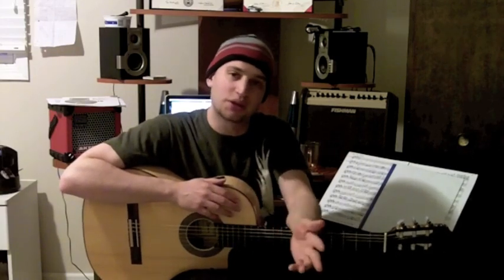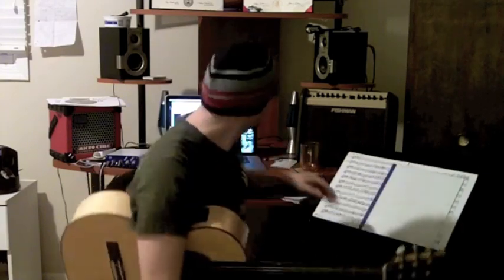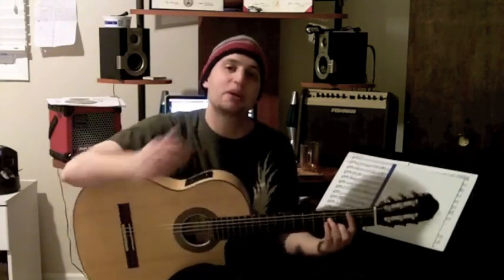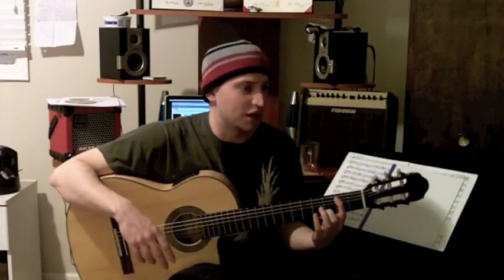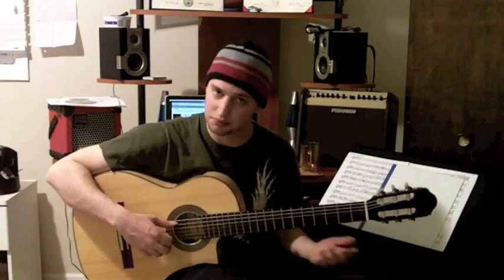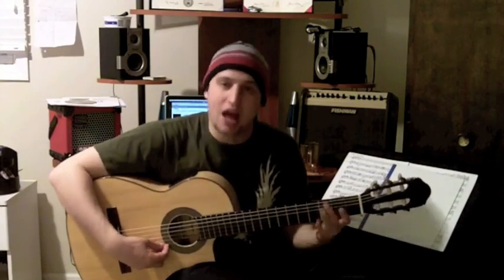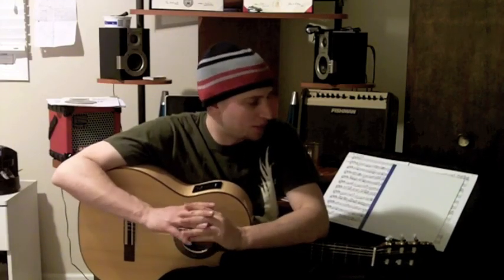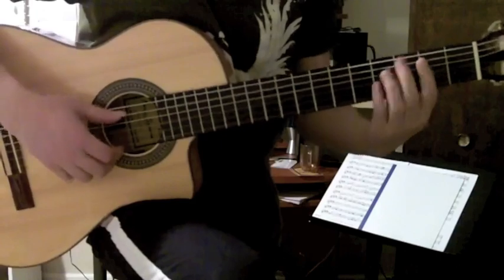Weekly Axe Kicking #62: How to Transcribe a Song for Solo Guitar (part 3)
Learn how to transcribe the Beatles' "8 Days a Week" for solo guitar.

Jim Perona presents the Weekly Axe Kicking. #61: How to Transcribe a Song for Solo Guitar (part 2).

for information on taking live, online guitar lessons with Jim!

Jim Perona holds a Master's in Music degree in Classical Guitar Performance from the New England Conservatory where he studied with world-renowned guitarist Eliot Fisk. He also holds a Bachelor's in Music from Northern Illinois University where he studied with jazz/fusion/classical virtuoso Fareed Haque.